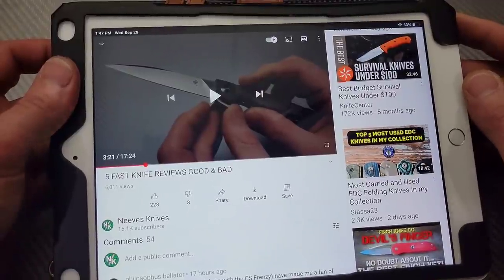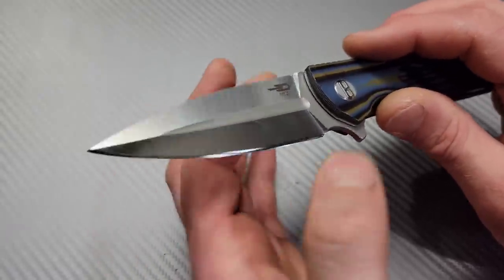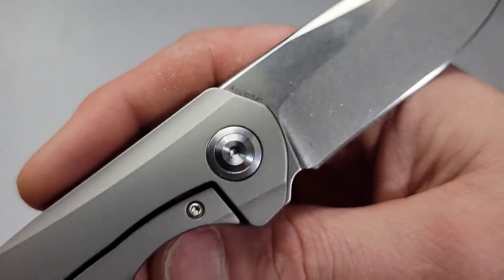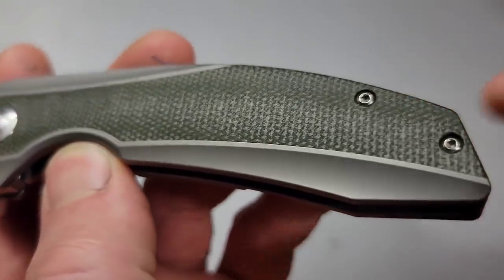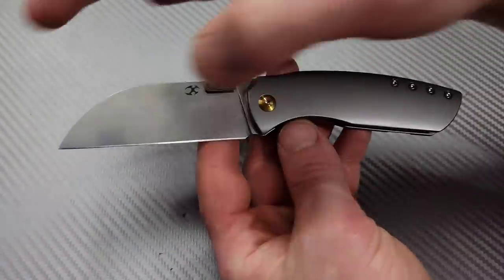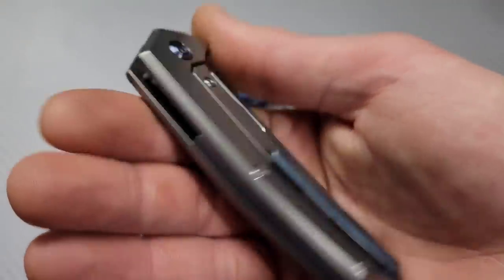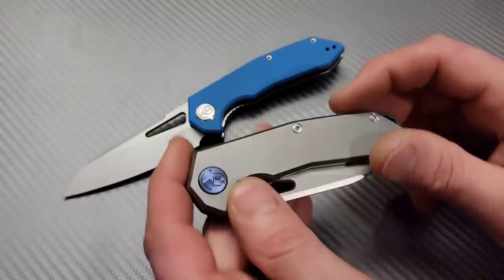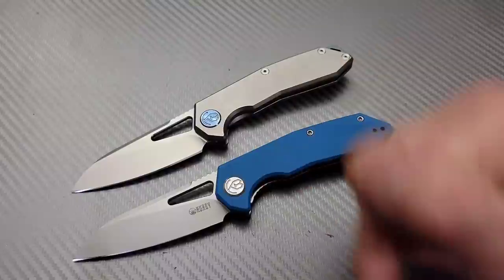5 FAST KNIFE REVIEWS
5 FAST KNIFE REVIEWS

Bestech Swordfish

kansept accipiter

Kansept mini accipiter

kansept convict

Kubey vagrant ti

kubey vagrant liner

ruby Benchstone

Ceramic Rod

DIAMOND ROD

Tri stone

Jewelers loupe

Wiha Bits

Locktight stick

2 pack original & heavy KPL

Silicon Rings

OR